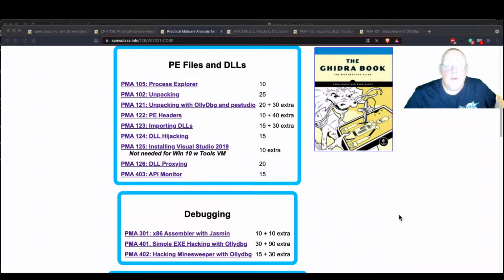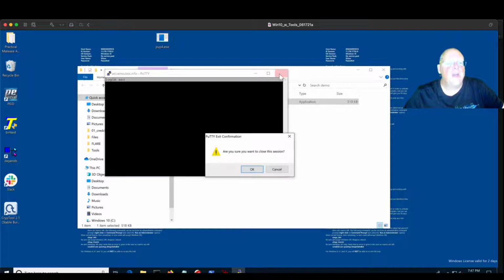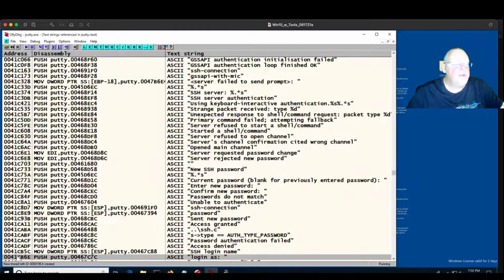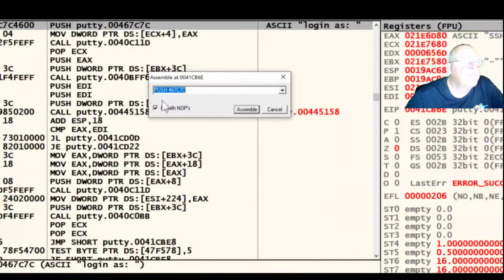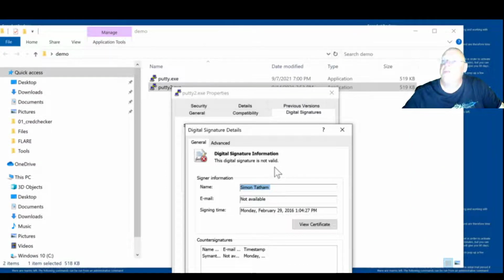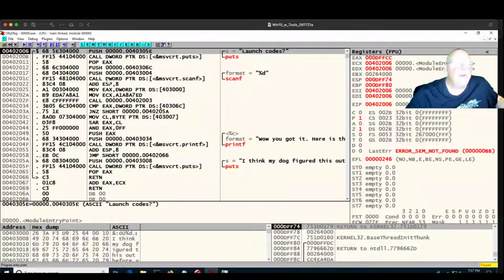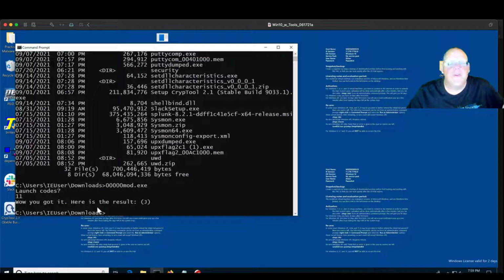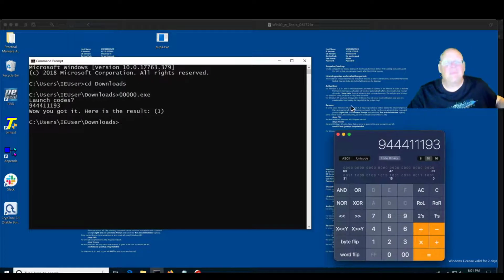PMA 401 OllyDbg